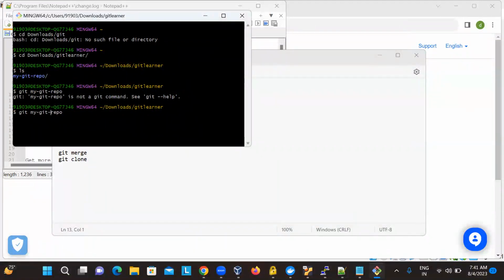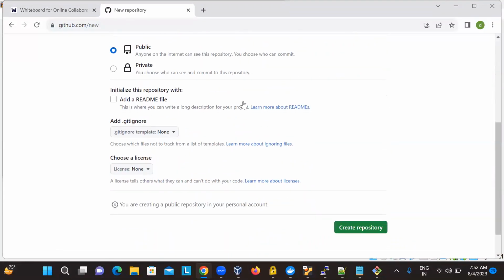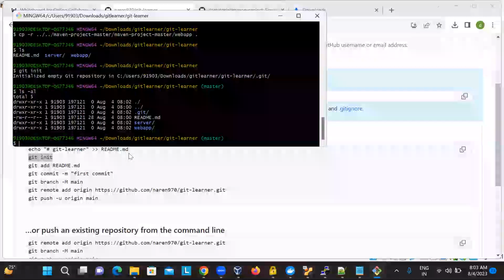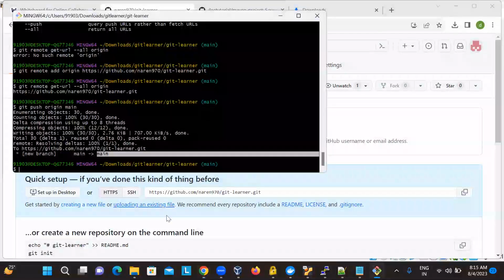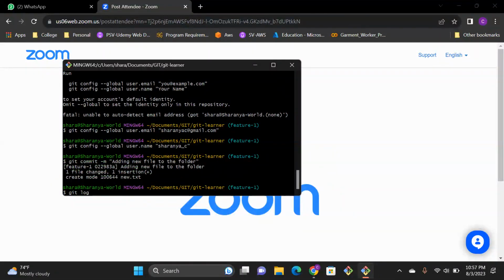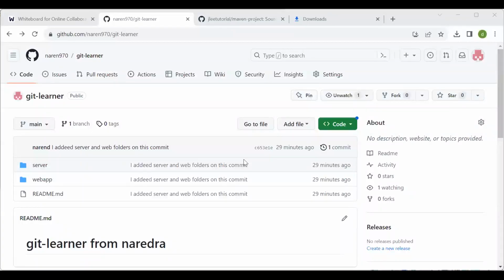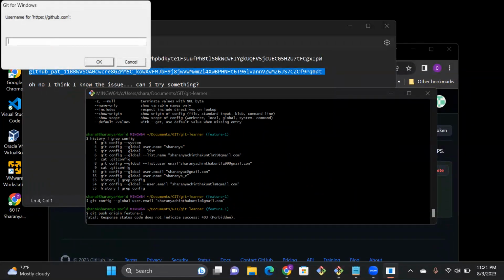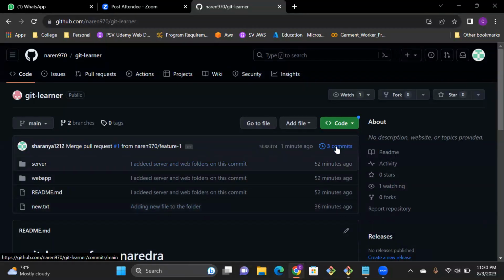Day-5 What is Git | Git Commands | GitHub | DevOps Free Training | Infinite Pebble